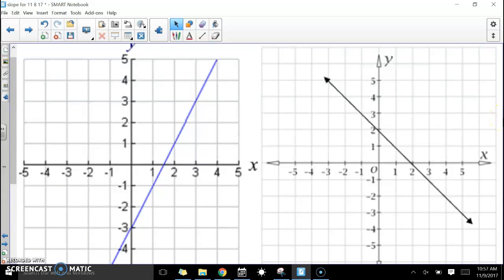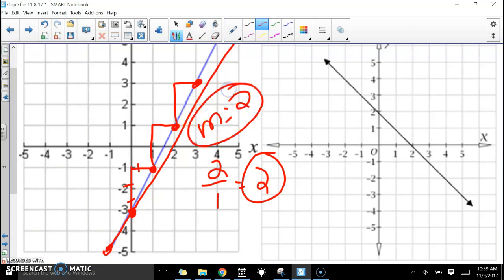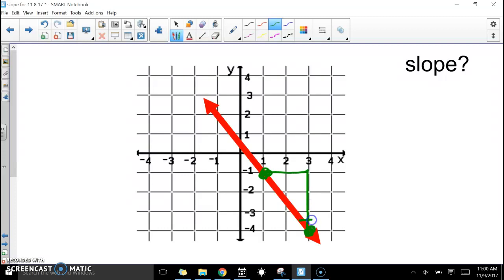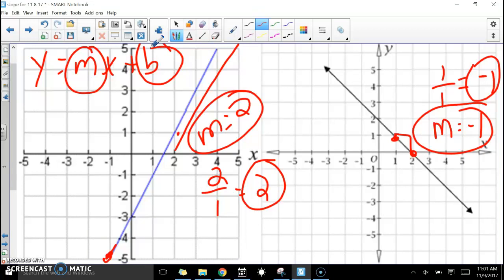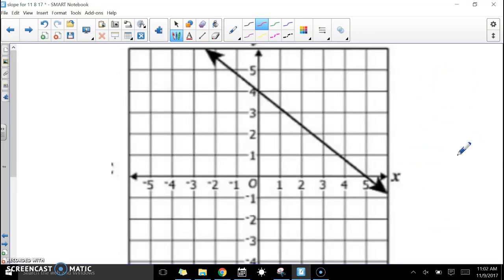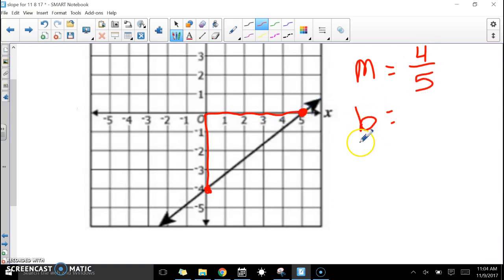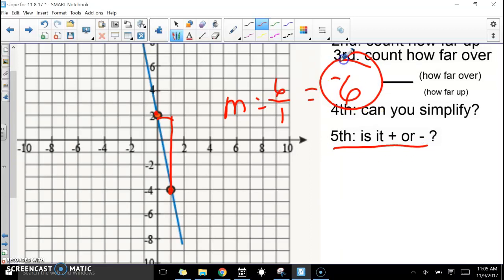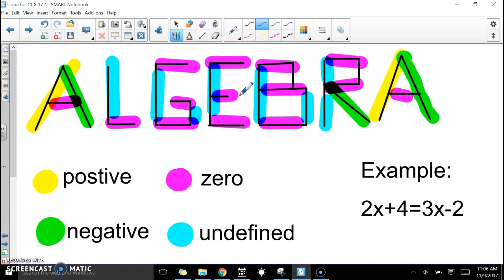slope and y intercept on a graph